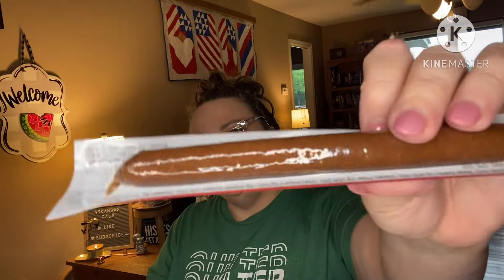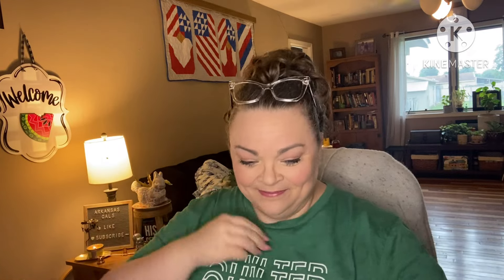Paleo Valley Delivery!! What did I get?!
Friend mail !!!

1. entries that don’t comply will be disqualified.
2 YouTube is not a sponsor of my contest and viewers must release YouTube from any liability related to this contest.